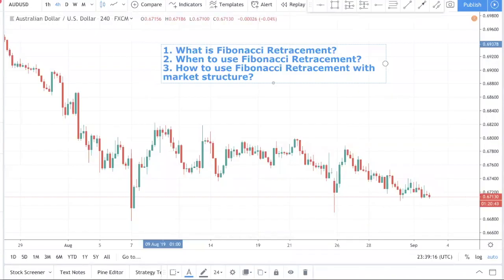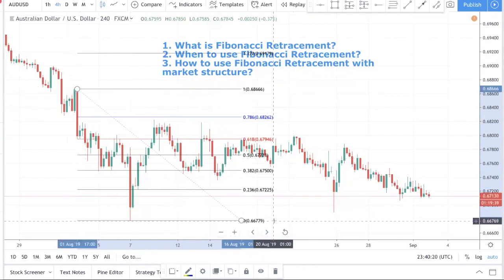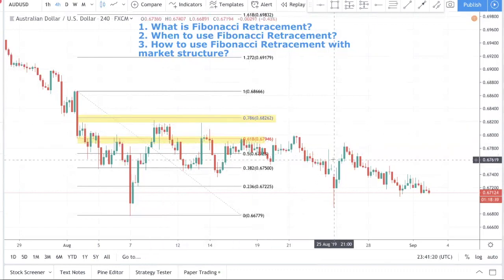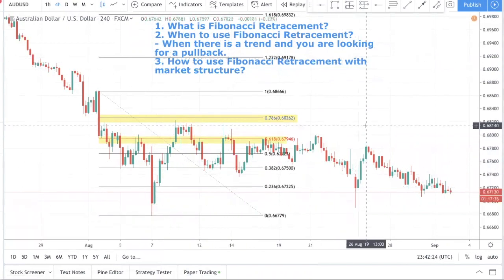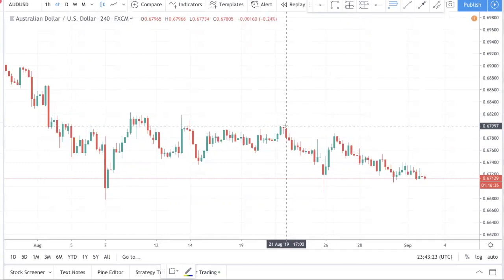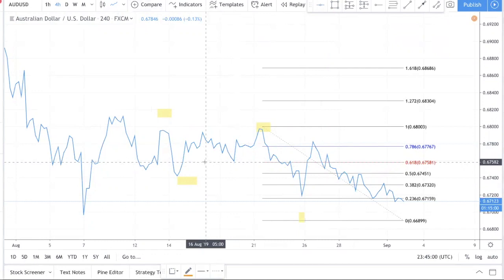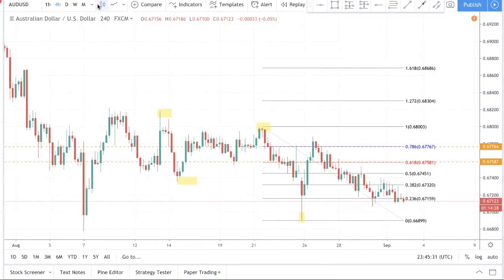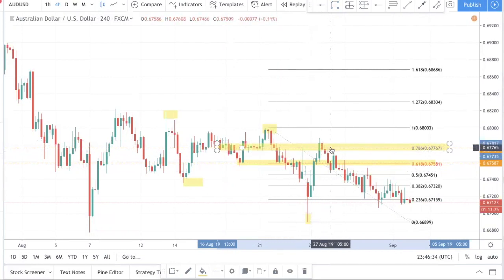Forex Trading Fundamentals: How to Trade Fibonacci Retracements with Market Structure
This video shows you how to use fibonacci retracement tool to identify support and resistance levels.